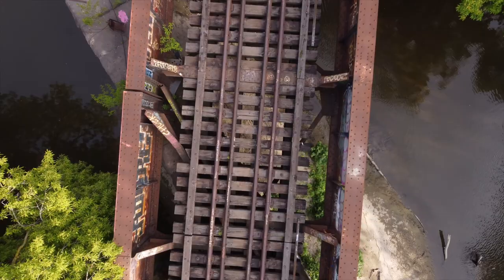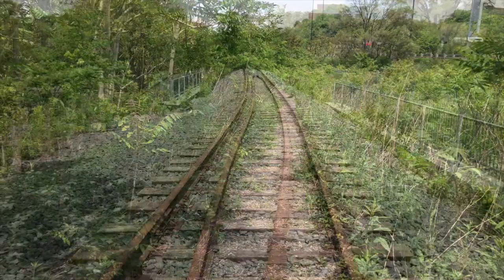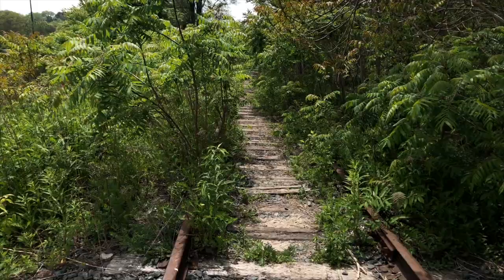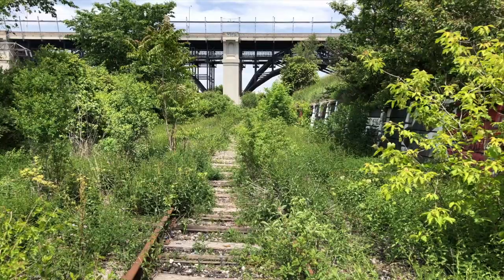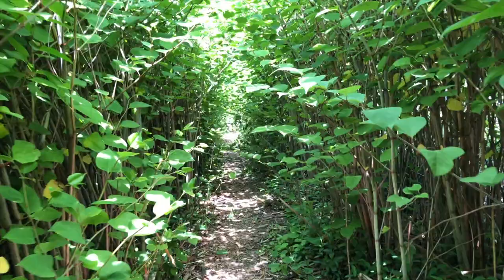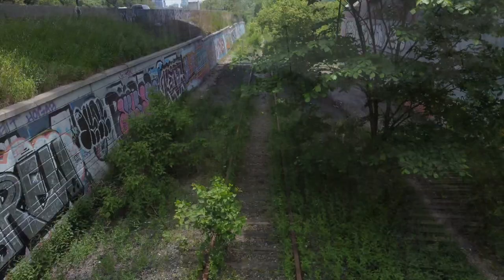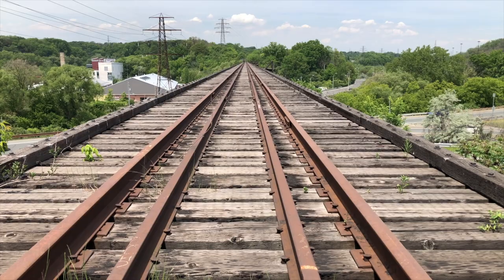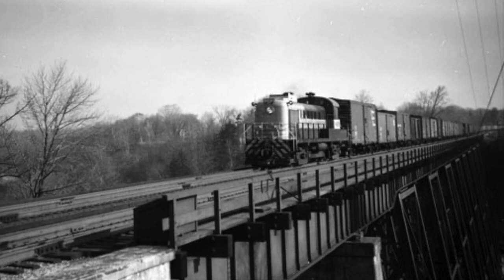Toronto's Abandoned Half-Mile Bridge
OBSCURIST TOURIST 057 - Explore Toronto's abandoned half-mile bridge in this urban exploration video. Discover the history of this forgotten landmark and the stories it holds. I walked along an abandoned CPR railway for a few miles in search of Toronto's elusive Half-Mile Bridge. Hidden in plain site, it is not an easy structure to get to.

The old bridge is a high-level style deck plate girder bridge that carries a railway line over the valley of the Don River. Built in the 1920s, This bridge is a replacement for a bridge built in the 1880s. The bridge was deemed of no use by Canadian Pacific Rail and ultimately abandoned in 2007. Let's find out what it looks like today!

You can reach the Mental Health Helpline in Ontario at 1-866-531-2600